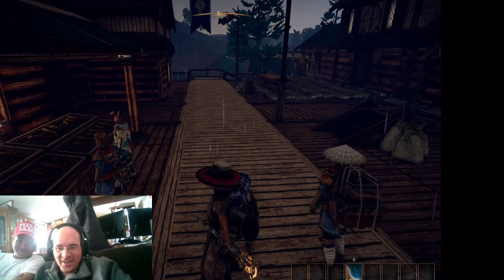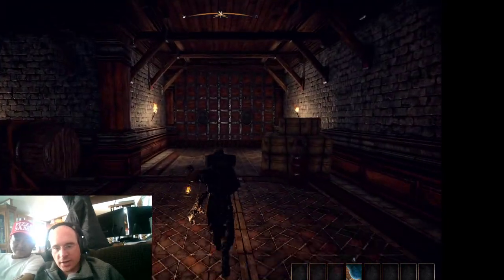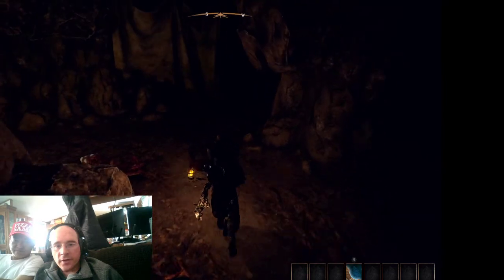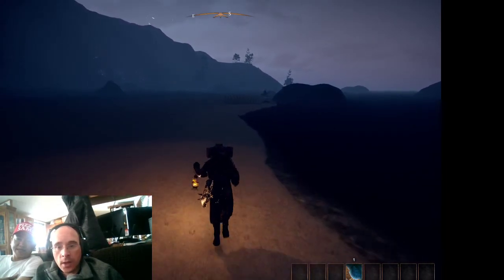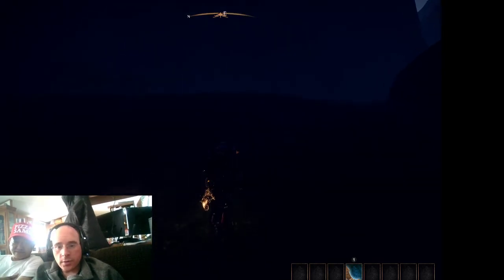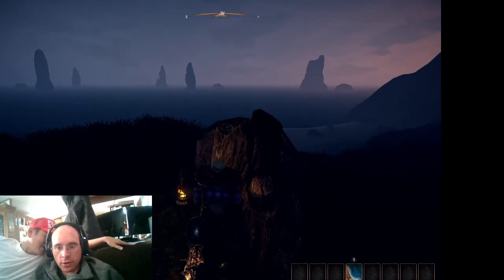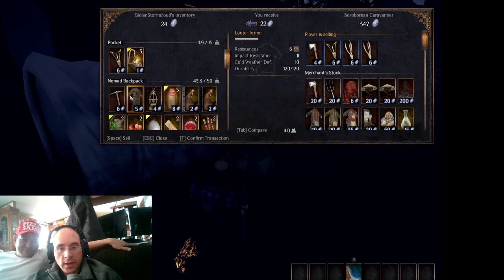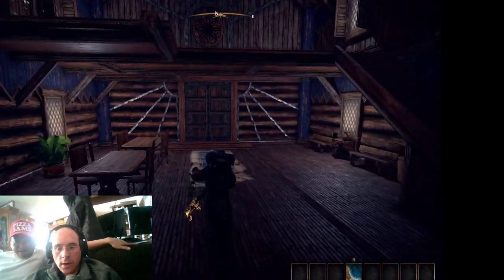Outward : writ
getting the writ too keep house must be done within  3 days in-game of start.